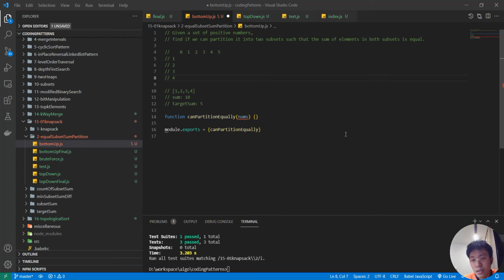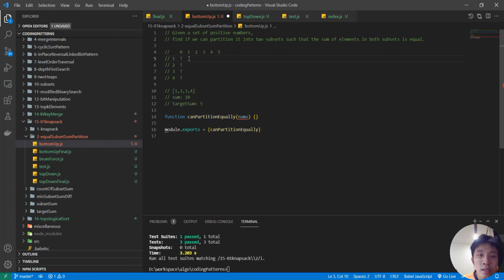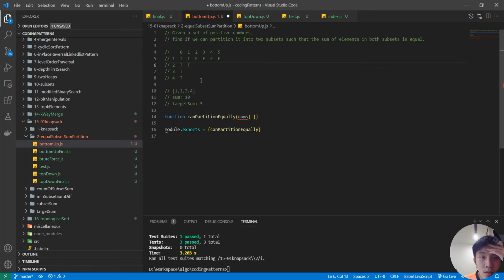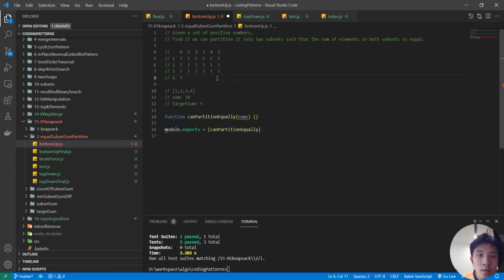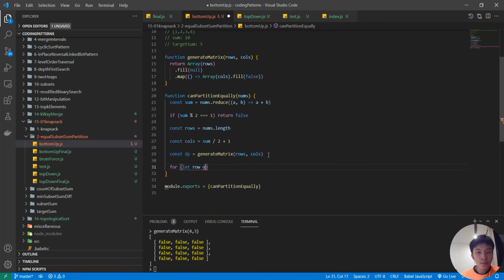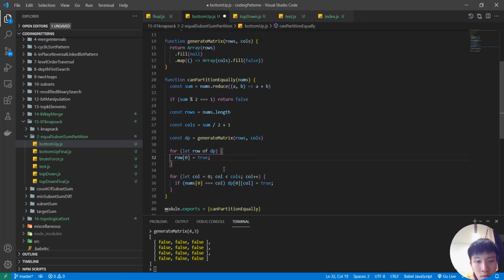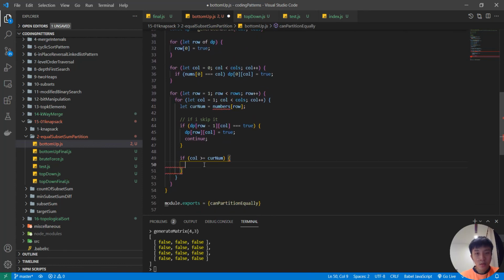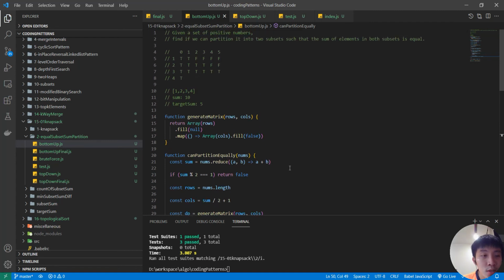Dynamic Programming 2: Equal Subset Sum (Bottom Up)